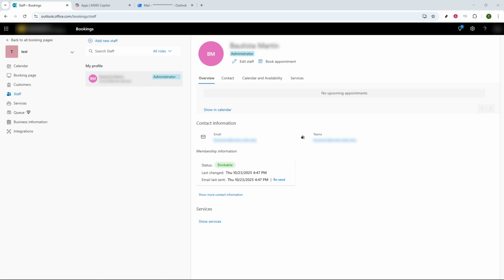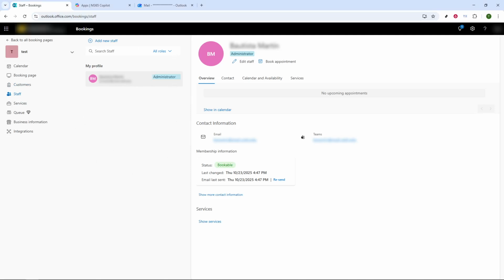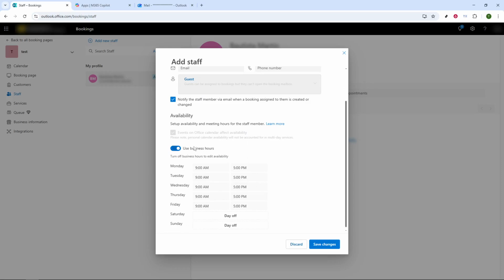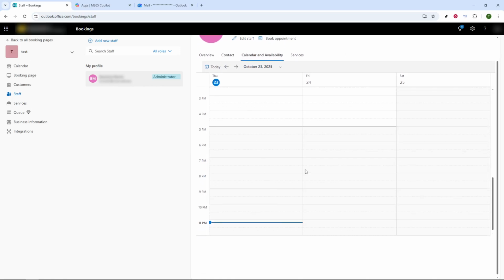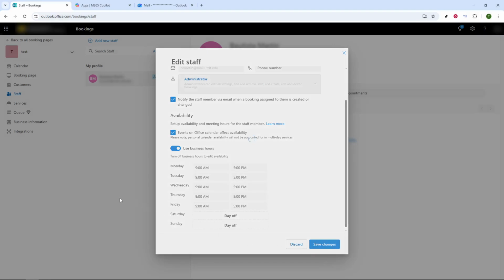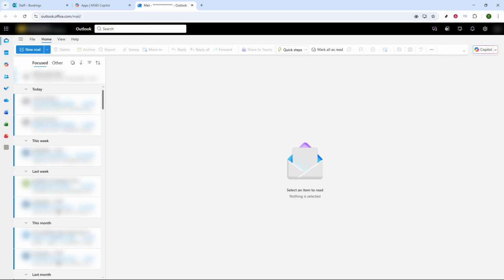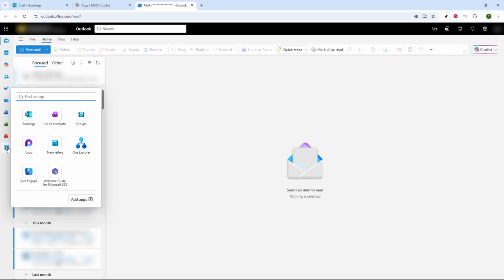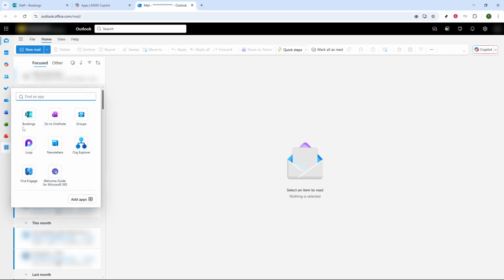How to Connect Microsoft Bookings to Outlook [2026 Full Guide]